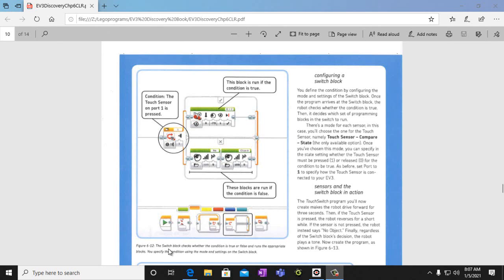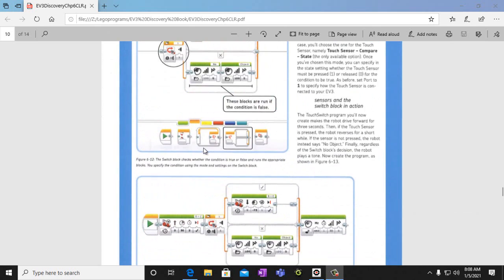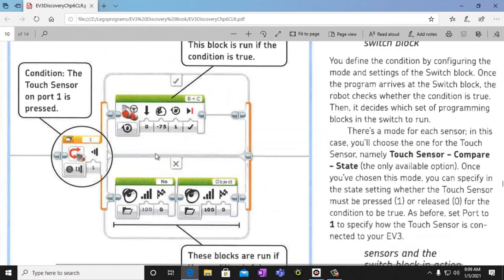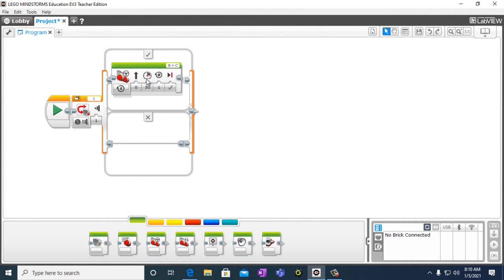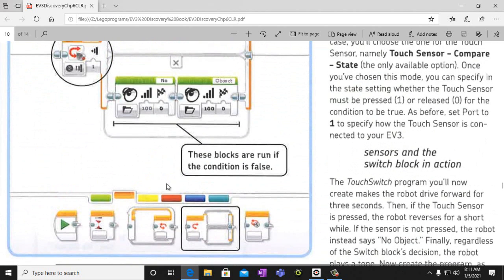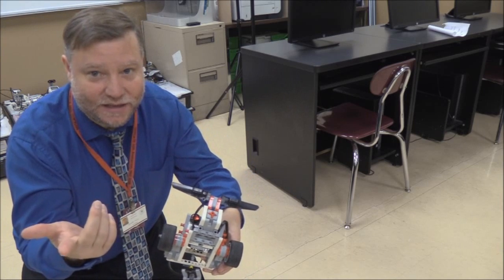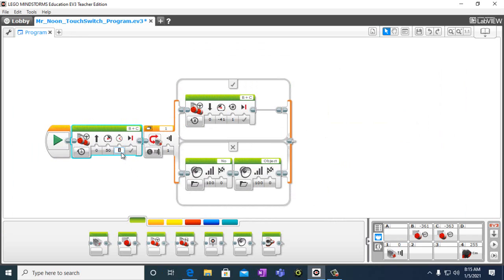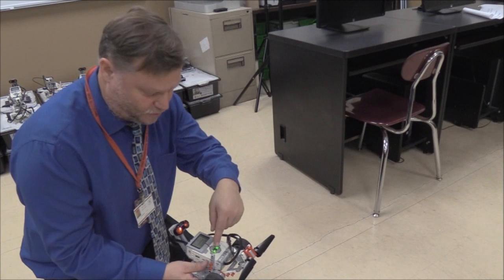Lego Robotics EV3 TouchSwitch Program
Students learn how to use the Switch block